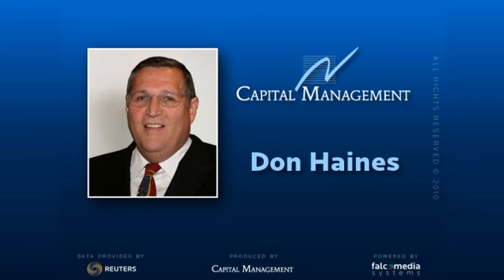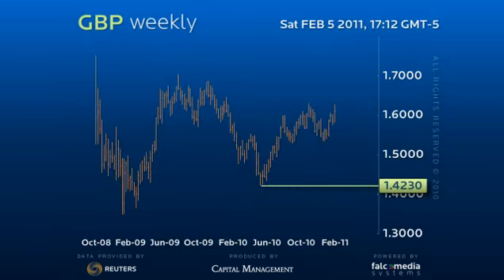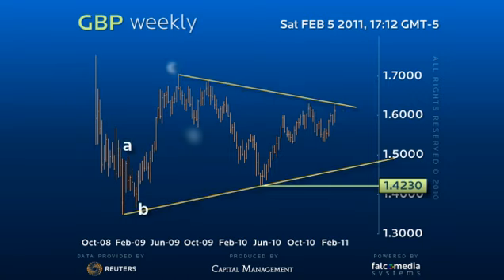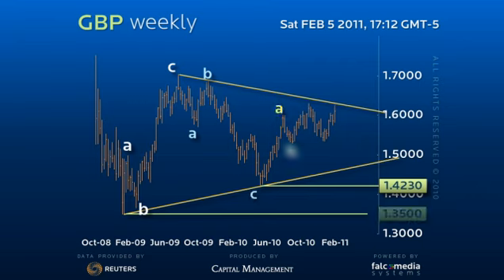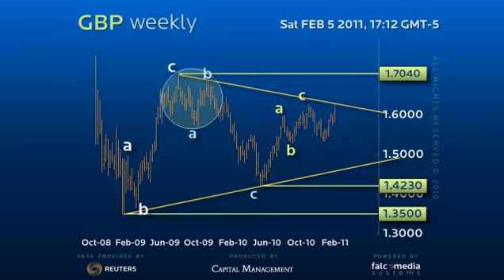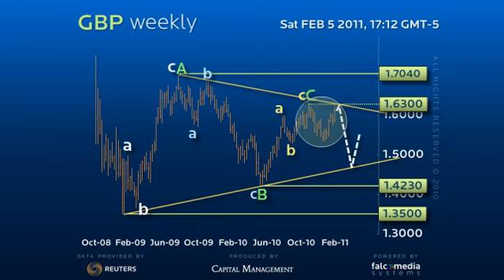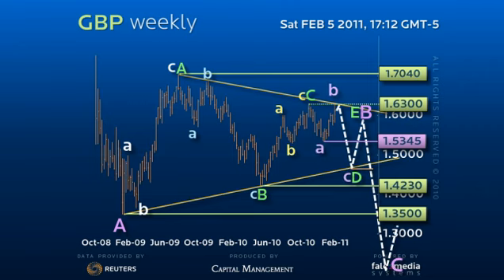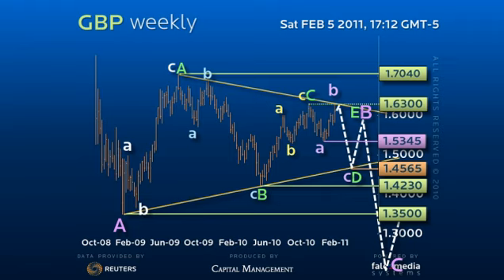Weekly Elliott Wave Forecast for GBP - Still Within Triangle Parameters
As key 1.6300 through 1.6415 resistance contains, there is still a chance for more Triangular range trade. Caution is advised as over 1.6300 opens the potential for acceleration to challenge 1.7040 and probably even 1.7770 before lower.  (Ref: 4865)